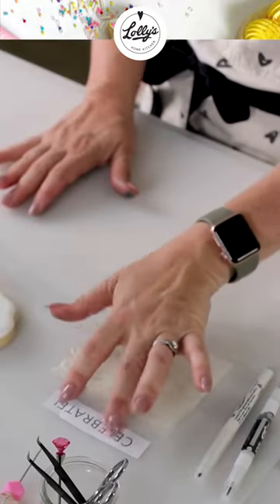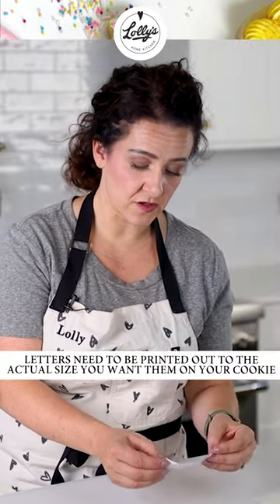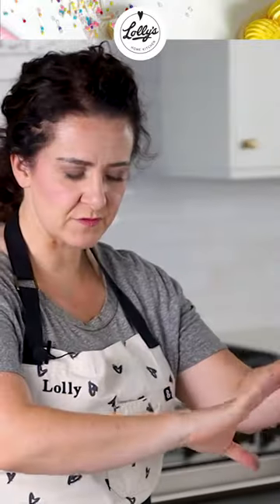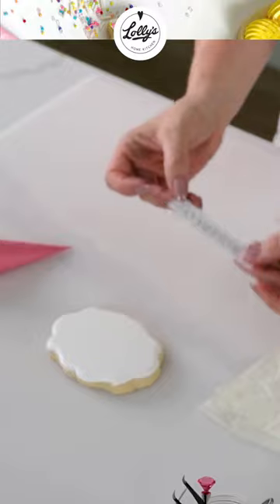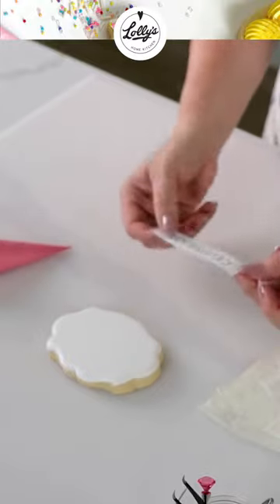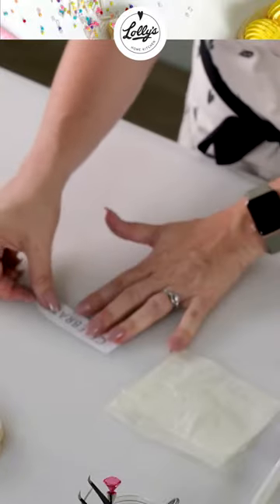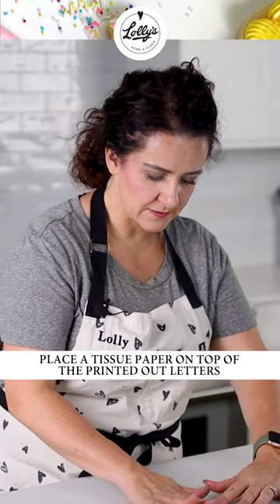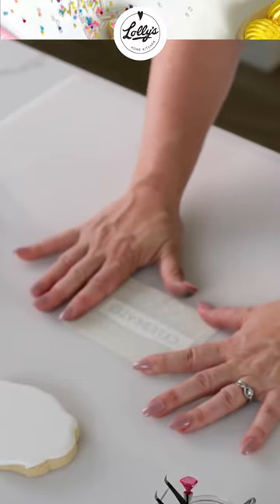Professional Baker gives tips on how to write clearly on cookies 🍪🍪🍪